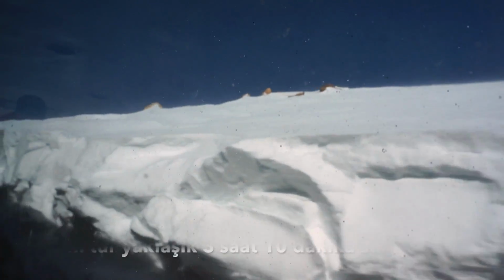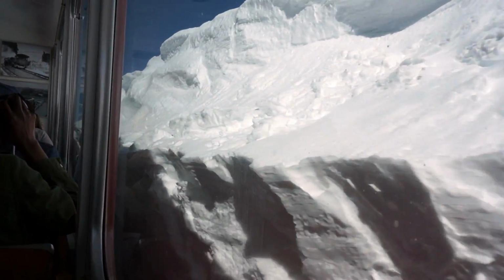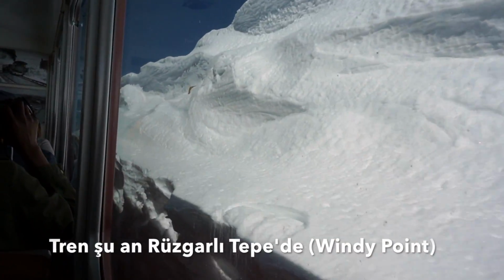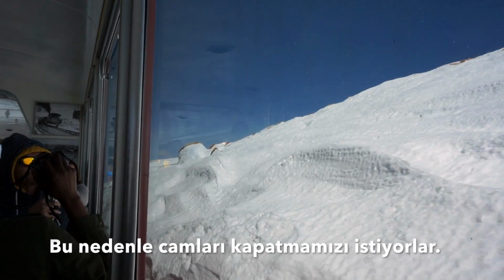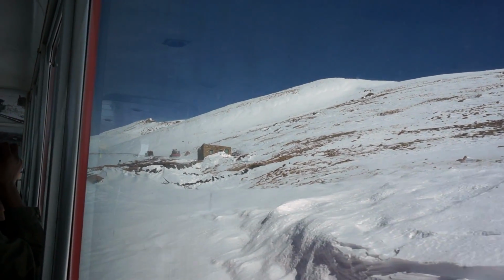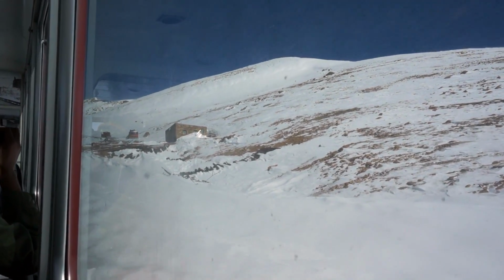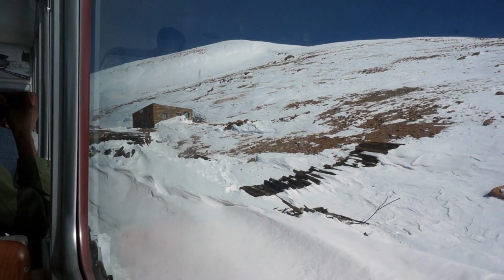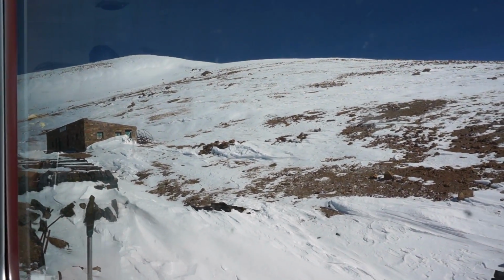Amerika Gezisi 5. Bölüm - Colorado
Yolculuğun yarısını Colorado eyaletini gezerek tamamlıyorum. Hava sıcaklığı güneye indikçe artmaya başlıyor. Fakat hala hava soğuk ve rüzgarlı. Videonun bazı bölümleri rüzgar nedeniyle çok net değil, elimden geldiği kadar düzeltmeye çalıştım. İyi seyirler.

- 00:09 Garden of the Gods ( Parka gün batımına doğru varabildim. Aslında bir bakıma güzel oldu. Bu sayede otlamaya çıkan geyikleri görme imkanım oldu. Maalesef o sırada kayıtta değildim.)

- 00:33 Pike's Peak Cog Railway ( Yolculuğum sırasında en çok hoşuma giden yerlerden biriydi. Eğer tren seyahatini seviyorsanız, daha da keyif alabilirsiniz. 14 bin feete kadar sizi çıkaran bir tren yolu. Kişi başı 40 dolar gibi bir ücreti var.)

- 03:34 Royal Gorge Bridge (Çok rüzgarlı olduğu için tam tadını çıkaramasamda, vadinin iki tarafını bağlayan bu köprüden geçmek ve aşağıya bakmak biraz ürkütücü ama oldukça da eğlenceliydi.)

- 08:01Great Sand Dunes (Çok fazla şey var üstüne söylenecek. Ama satırlar yetmez. Dağların eteklerinden akan bir nehrin kenarında büyük kum tepeleri ve ardından batan güneş. Eşsiz.)